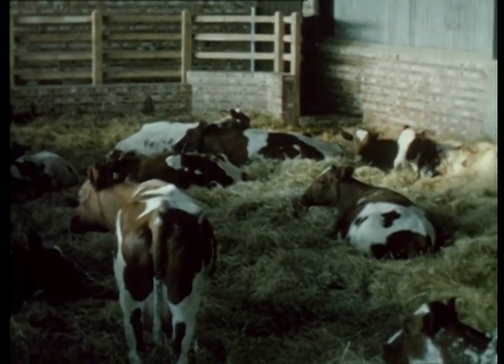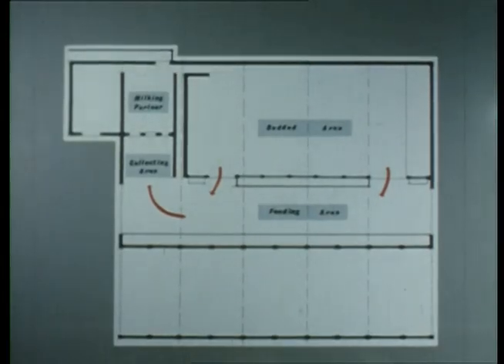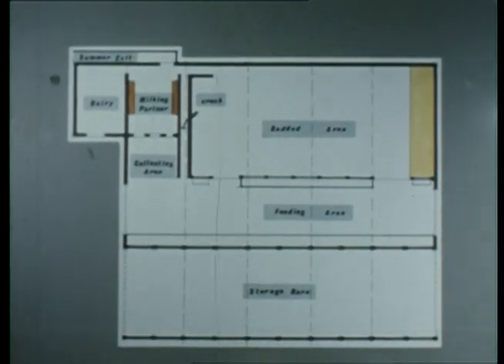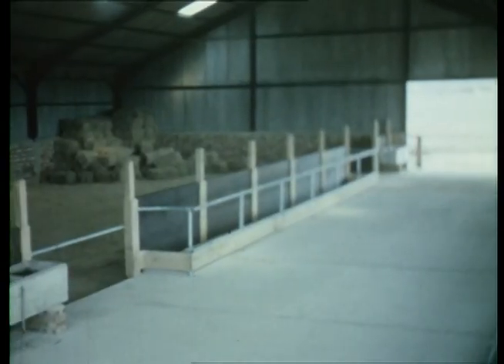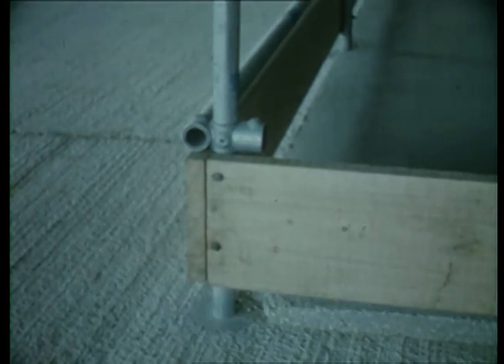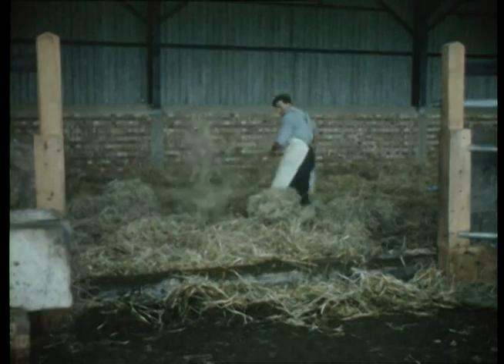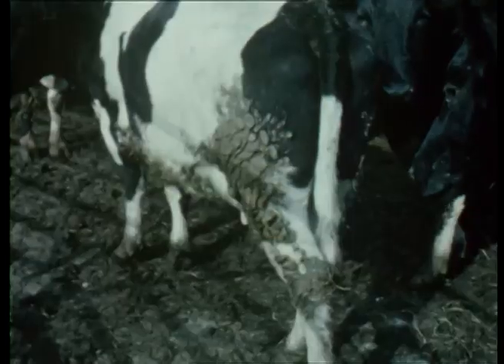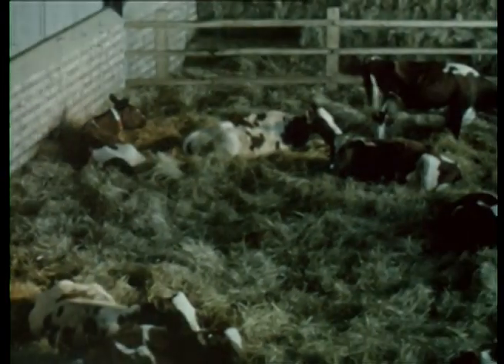TR MAFF PH6 37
Ministry of Agriculture film